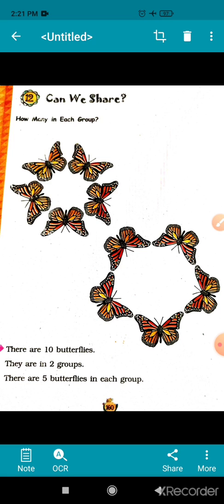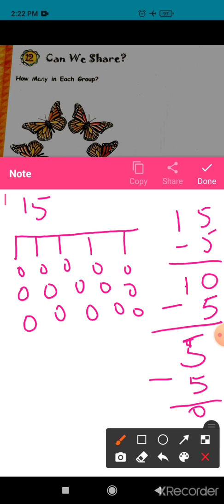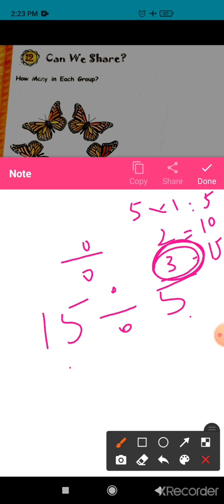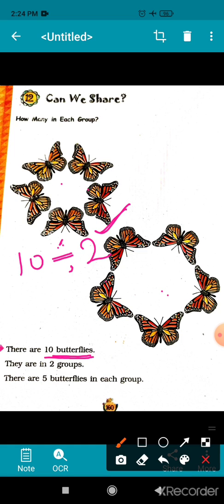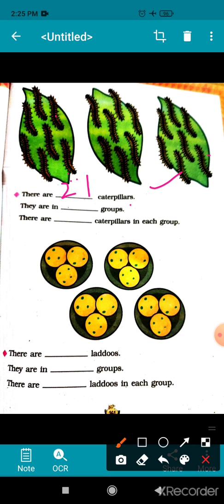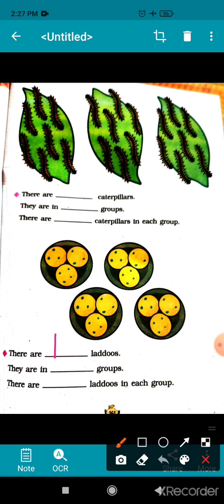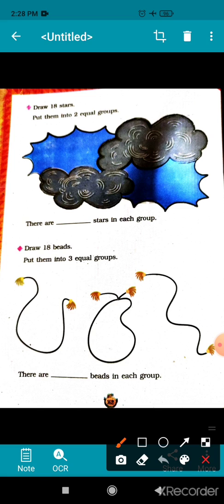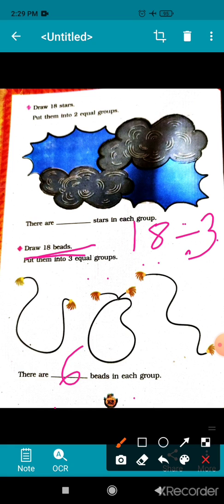CAN WE SHARE (Concept of division)